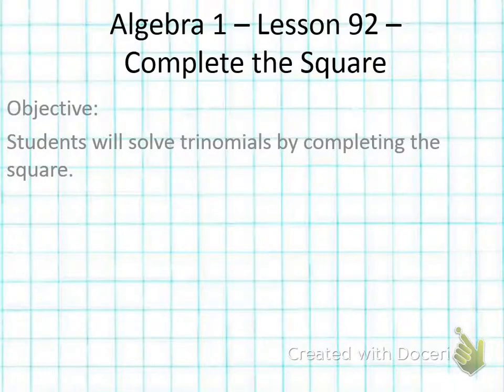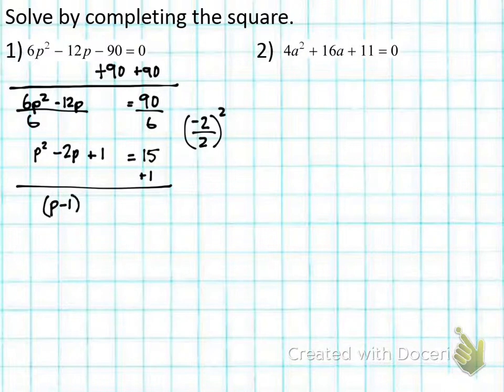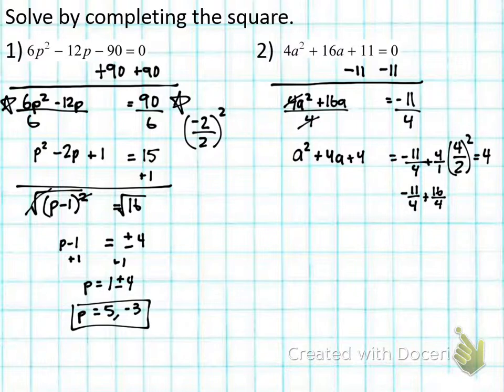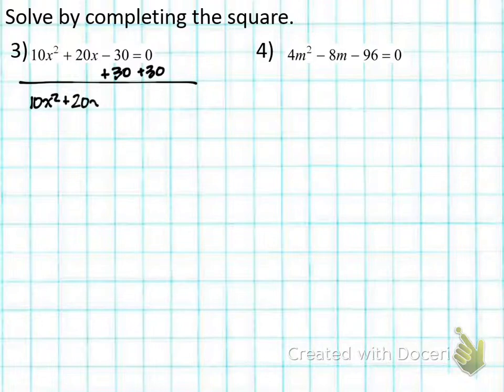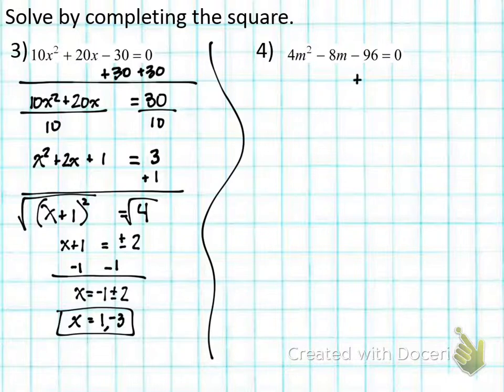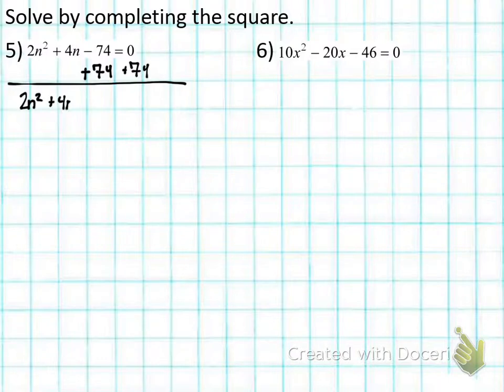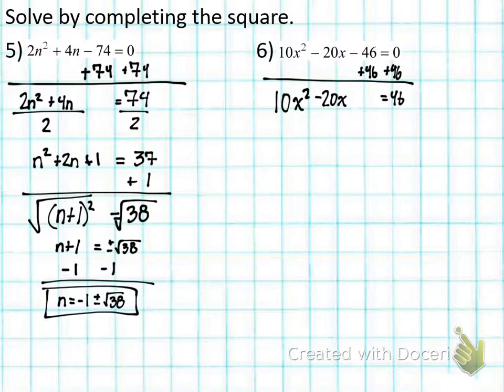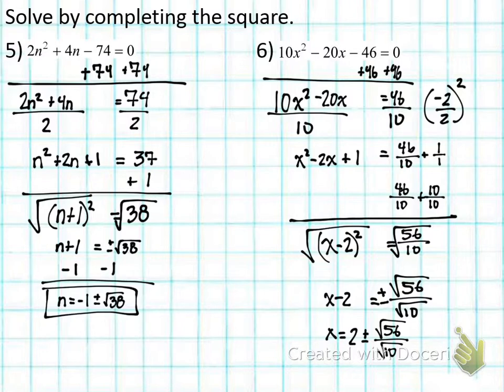Alg. 1 -050415